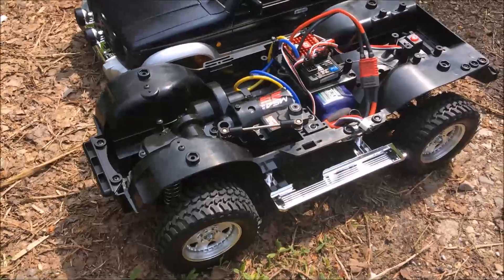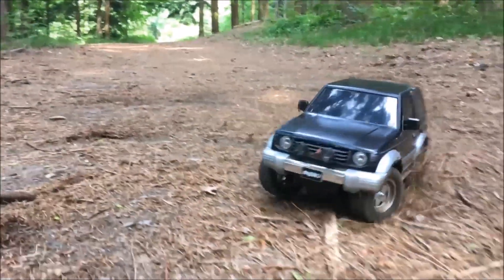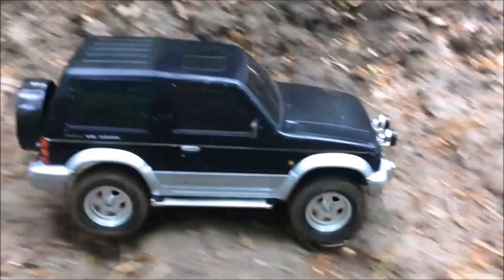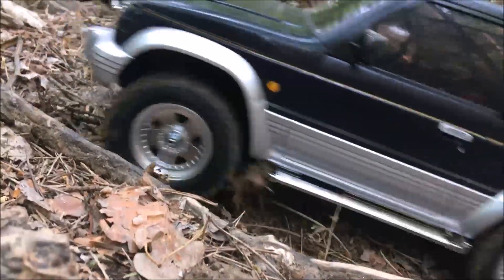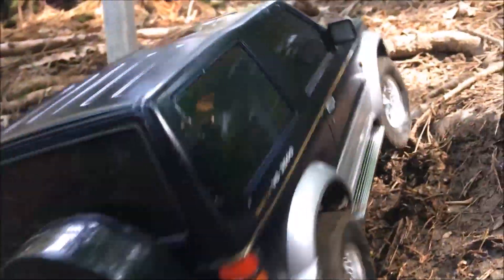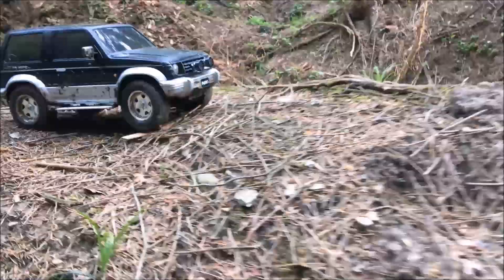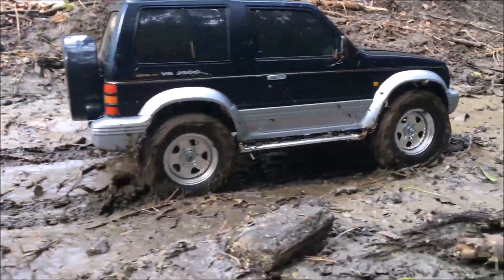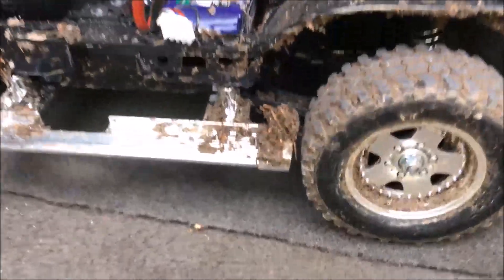Tamiya CC-01 - FIRST RUN REVIEW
Hey guys!

Here is my quick review of my new Tamiya CC-01. This time I tried to do some voice recording but my mic is crap and so the quality is not so good as I would like. But I hope it is good enough to understand me :)

Thank you and have a nice time!

Cheers,
Markus